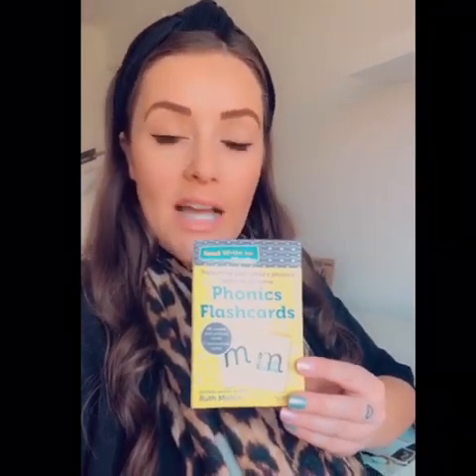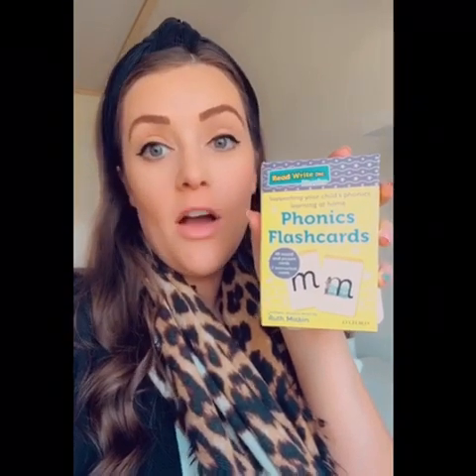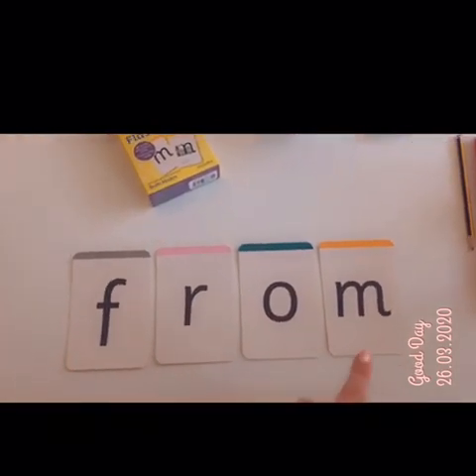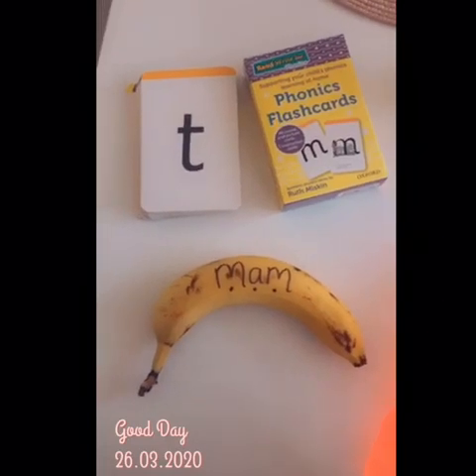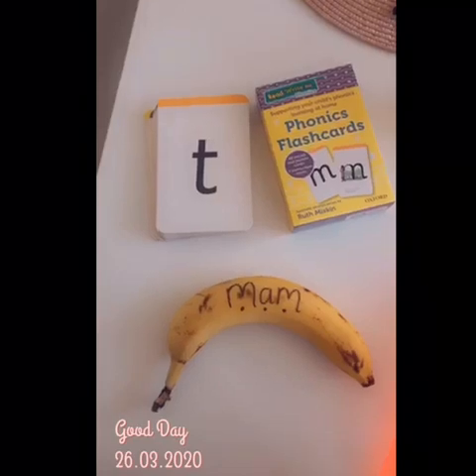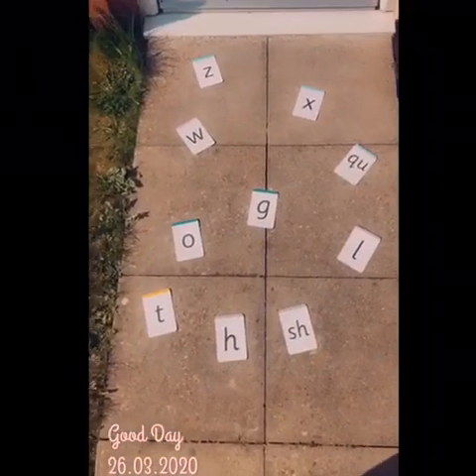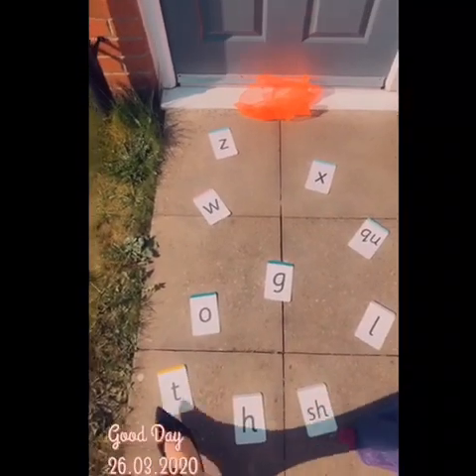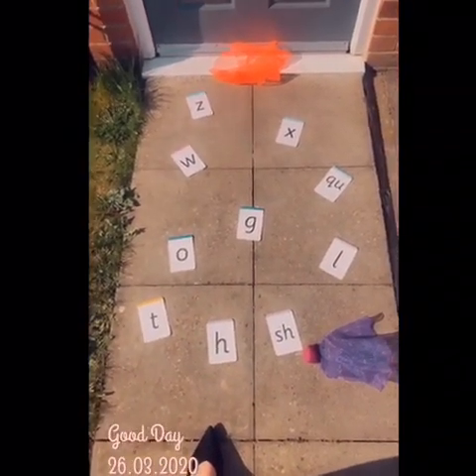Phonics - Set 1 Speed Sounds 📚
RWI Set 1 Speed Sounds - EYFS upwards

Some great site with reading books online for children to read with an adult:

Link for the cards